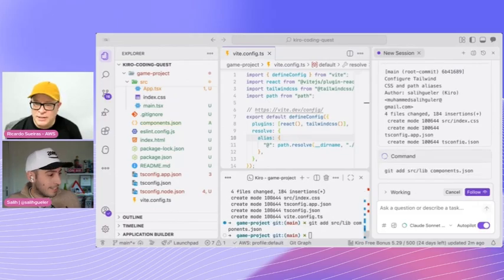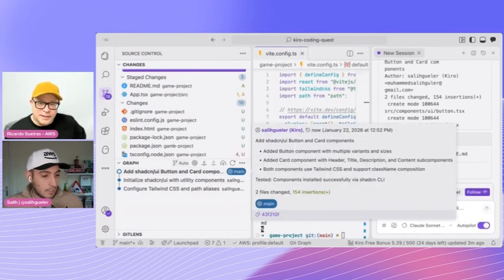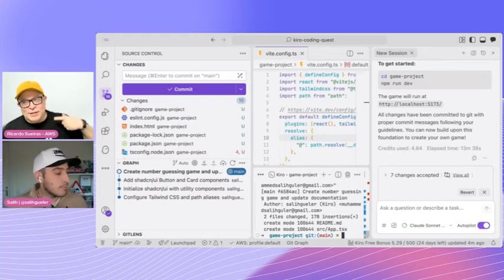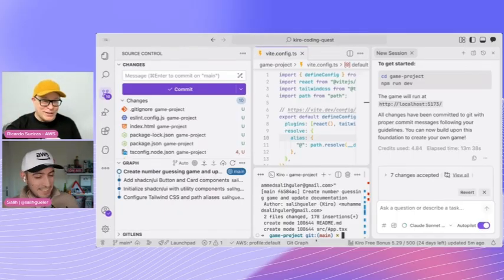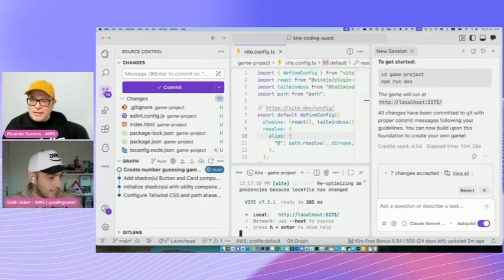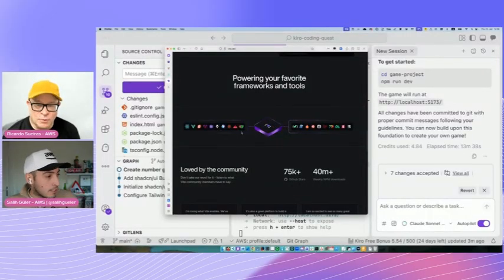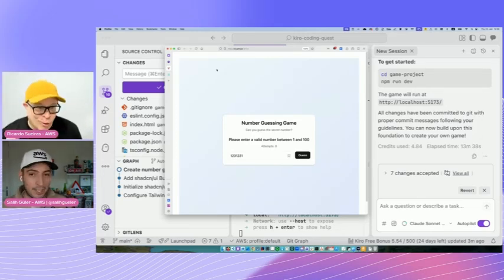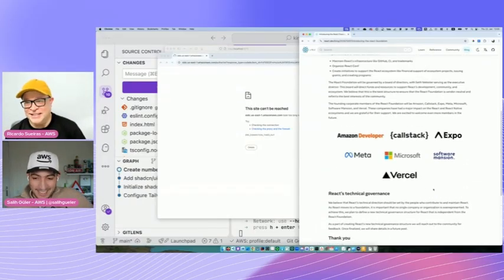Fullstack for Noobs - Episode 8 - Creating the First Version and Next Steps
We are kicking off a brand new video series! Join us as we build a full-stack game entirely from scratch using Kiro (an Agentic IDE). In this series, we are taking you on the complete journey: starting from the initial idea, designing the frontend, wiring up the backend, and tying it all together into a working app.

In this episode we will keep building the application through vibe-coding and Kiro!